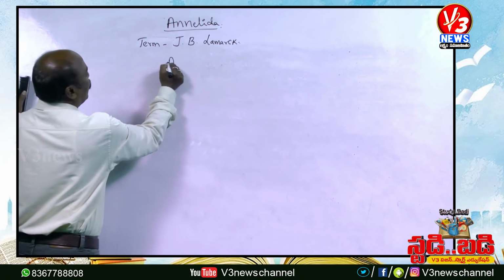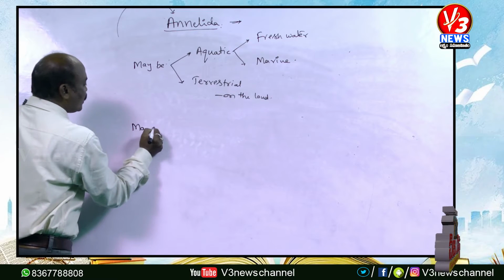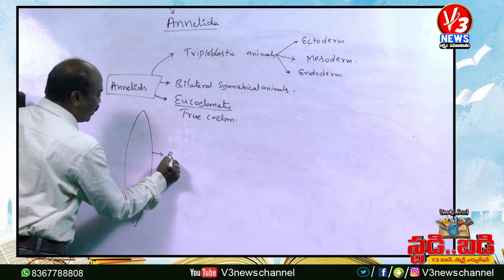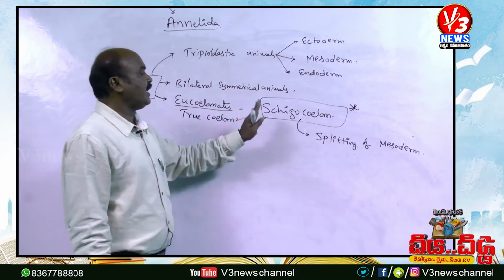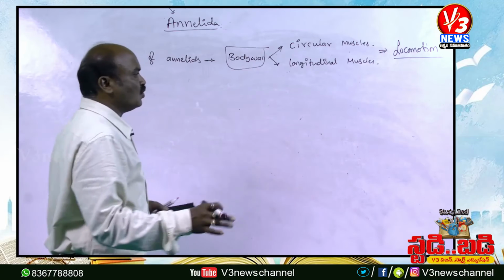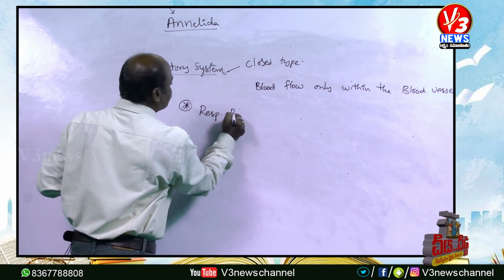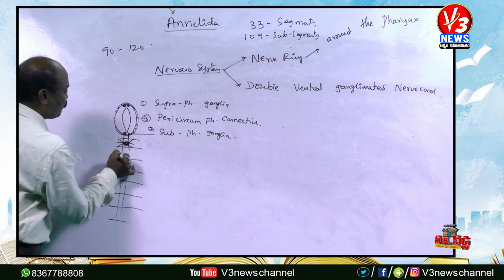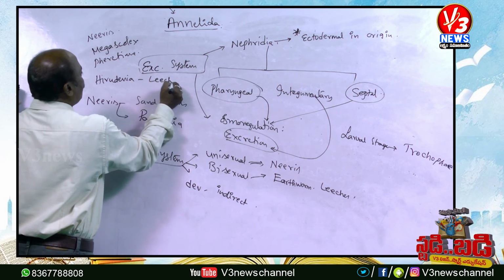STUDY BADI - Zoology CLASS - 7 || V3 News